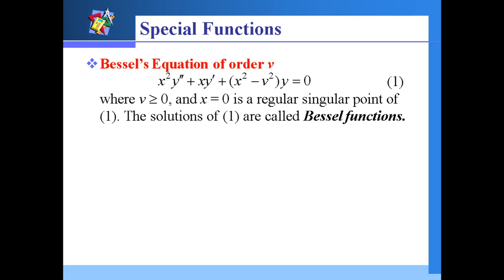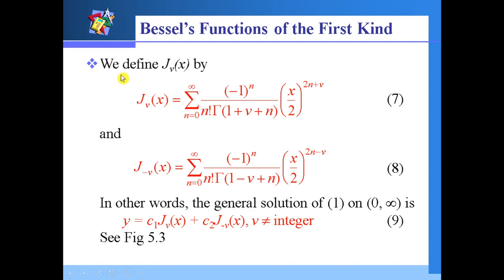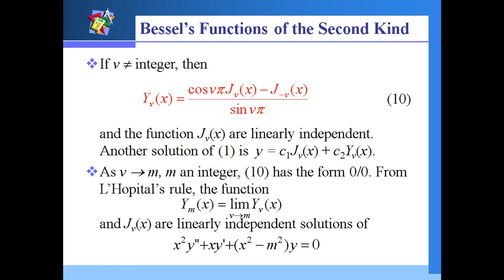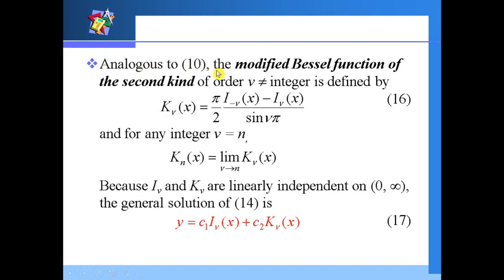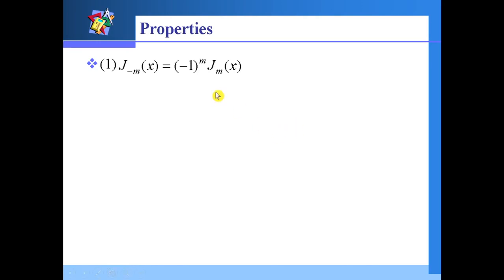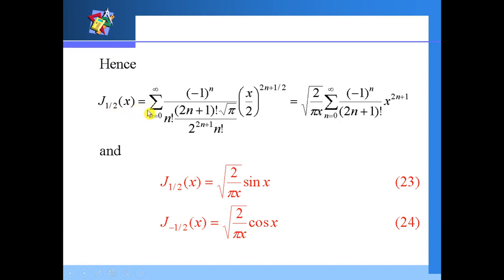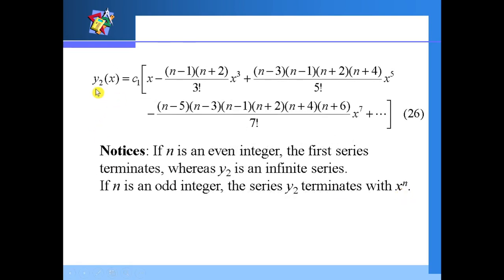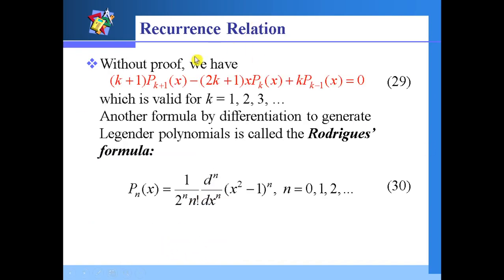Types of Special Functions ||Series solution||2nd order Ordinary L.D.E|| in English.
Type one
Bessel functions, first defined by the mathematician Daniel Bernoulli and then generalized by Friedrich Bessel, are canonical solutions y(x) of Bessel's differential equation for an arbitrary complex number α, the order of the Bessel function,
2nd type In physical science and mathematics,
Legendre polynomials are a system of complete and orthogonal polynomials, with a vast number of mathematical properties, and numerous applications,
the Legendre functions Pλ, Qλ and associated Legendre functions P μ λ, Q μ λ , and Legendre functions of the second kind, Qn, are all solutions of Legendre's differential equation,
Special Function #6 Series Solution |Power Series Method |Solutions of Differential Equations in English,
This topic special functions I have taken from the book of Dennis G Zill A First course in Ordinary Differential equations chapter number six about series Solution of 2nd order ODE.
Thanks for Reading and Plz Watch Complete Video Till end ok

Regards: SAJJAD SALIH